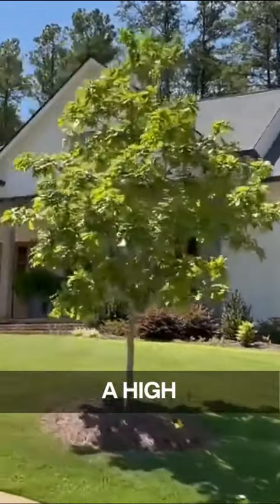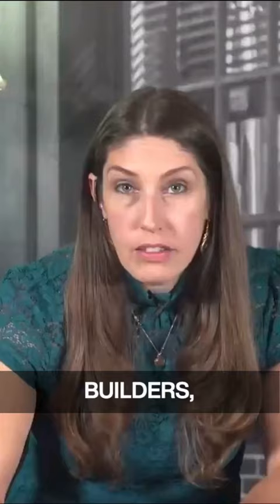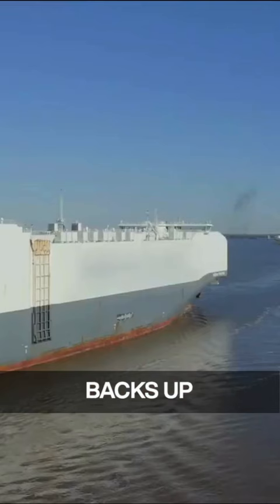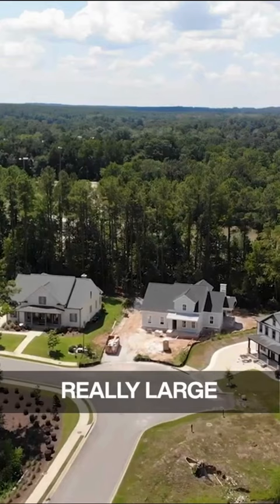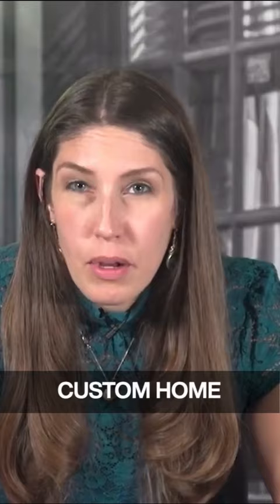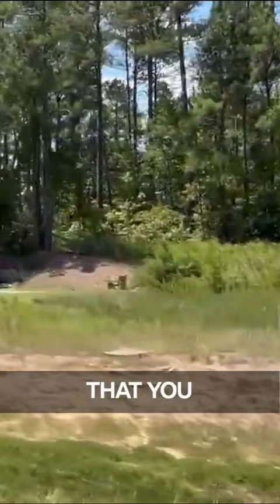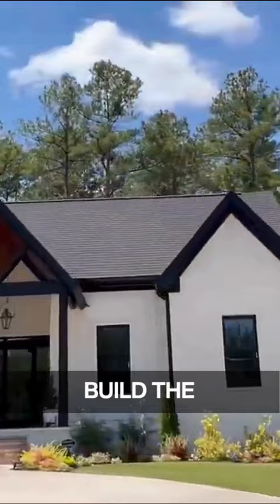What is Bell Tower in Evans, GA?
We talk everyday to people just like you looking for help on making their move to Augusta Georgia & we absolutely love it 😍 Whether you are moving in 9 days or 90 days, give us a call☎ shoot us a text📝 or send us an email📨 so we can help you make a smooth move to Augusta Georgia 🍑

Kimberly Lahodny
Summer House Realty: Augusta
GA Lic. #405171, SC Lic. #122859